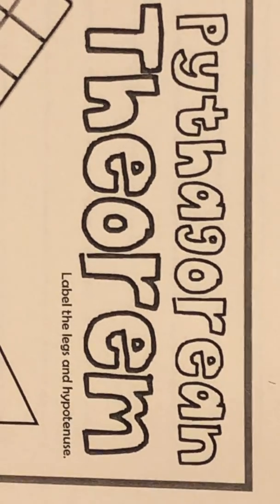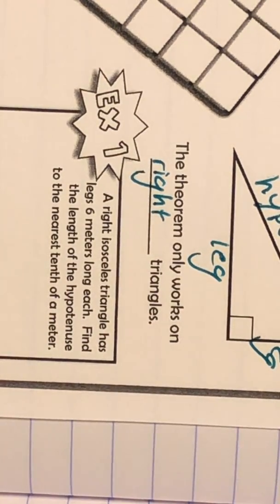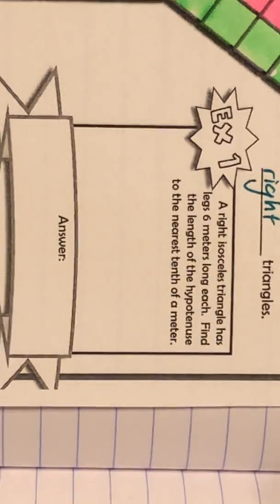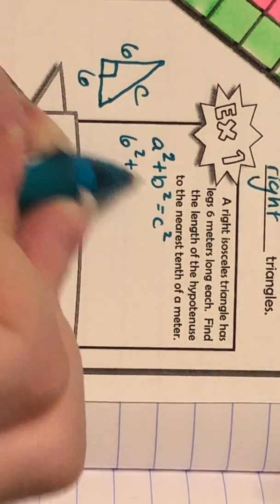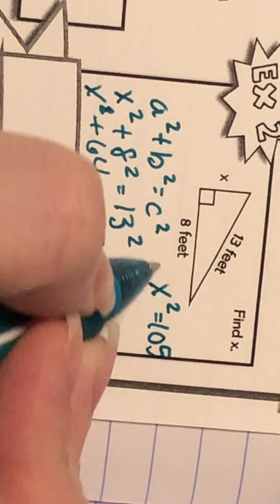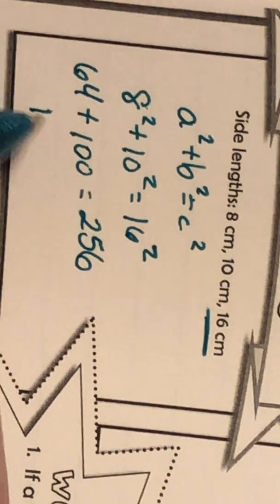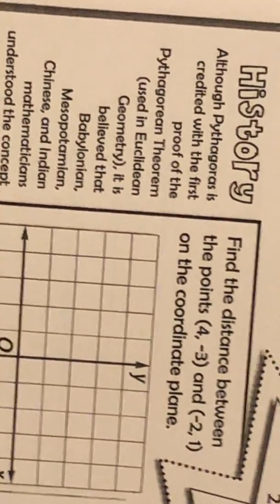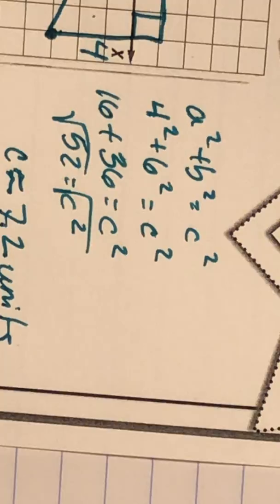C5 L5 R